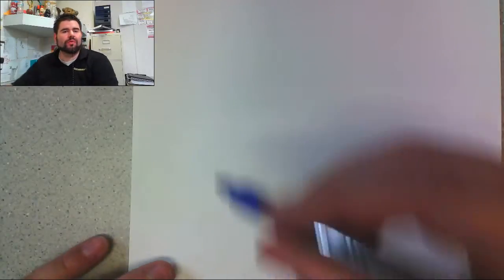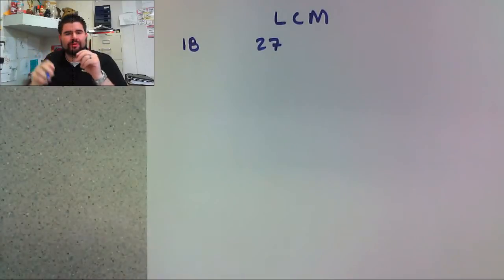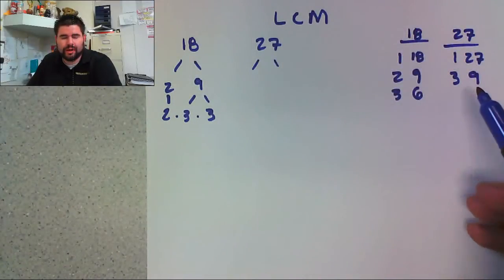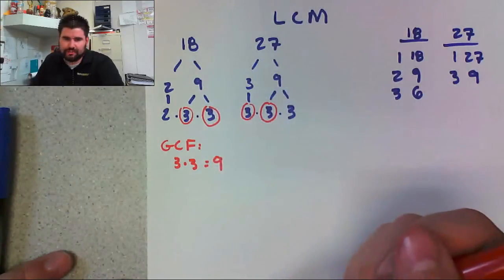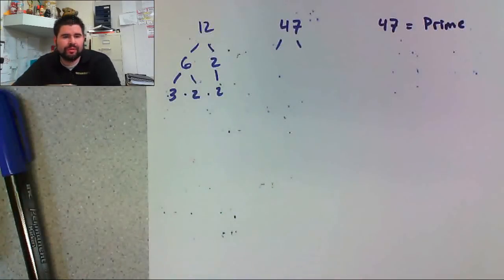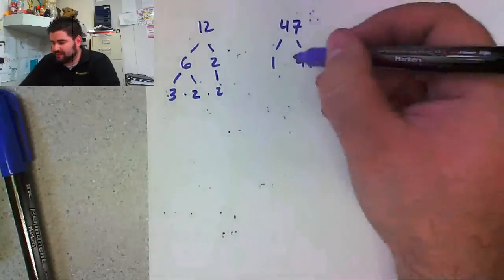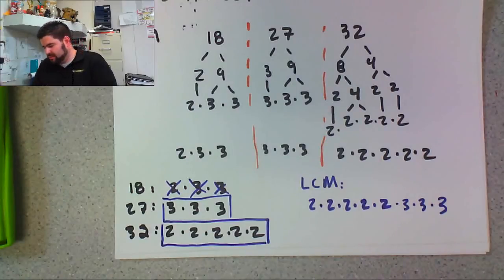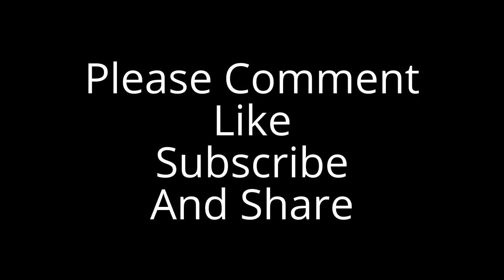How to Find the LCM of a set of numbers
In Today's lesson I cover how to find the Least Common Multiple (LCM) of a set of numbers.